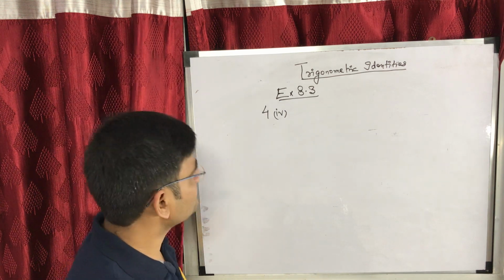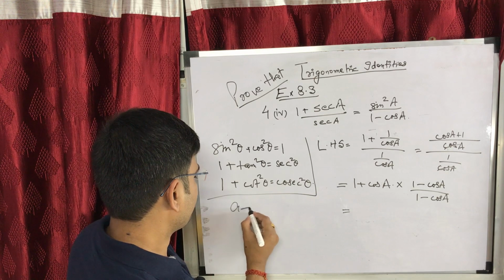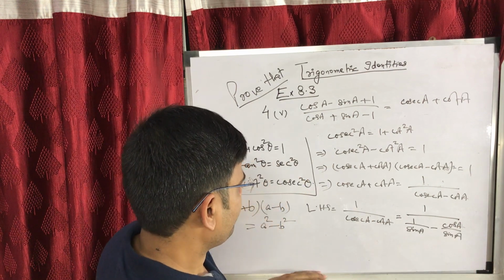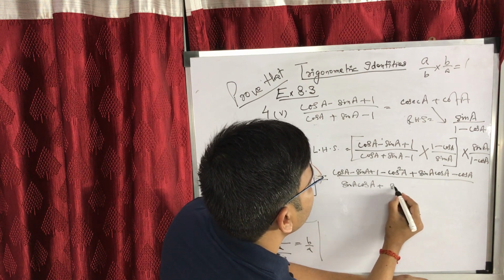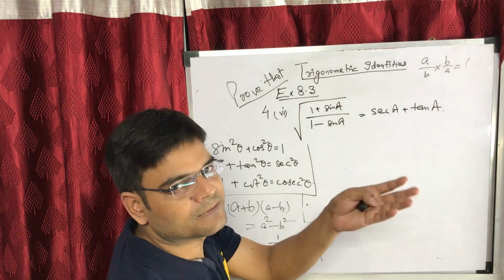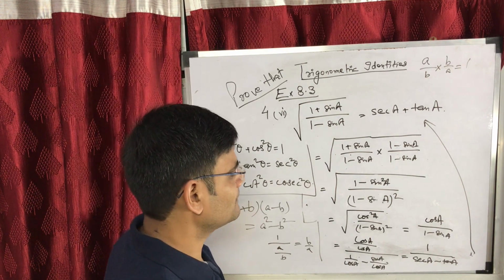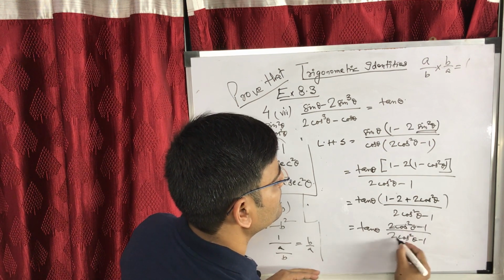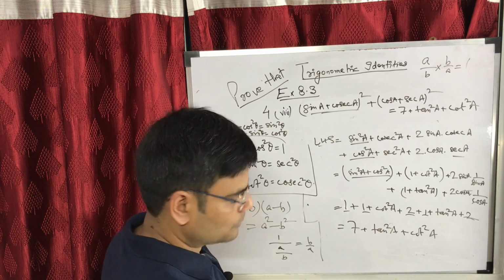Introduction to trigonometry Class 10 ex 8.3 - Session 2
Introduction to trigonometry class 10 ex 8.3 question 4, 5, 6, 7